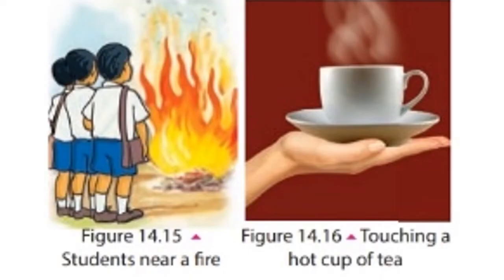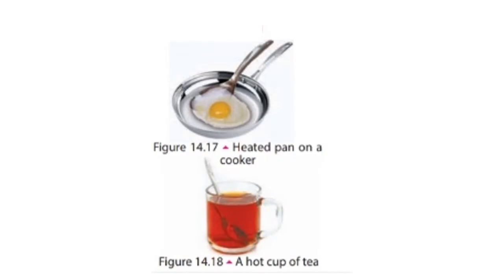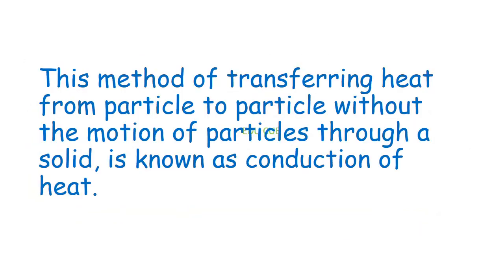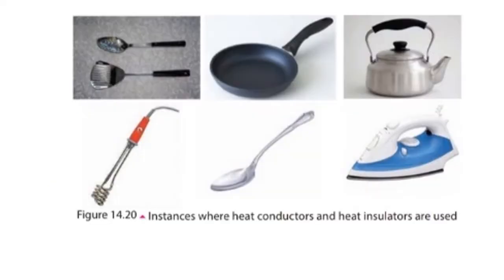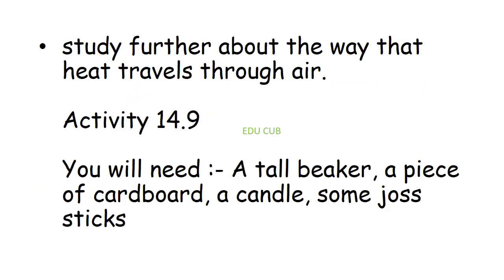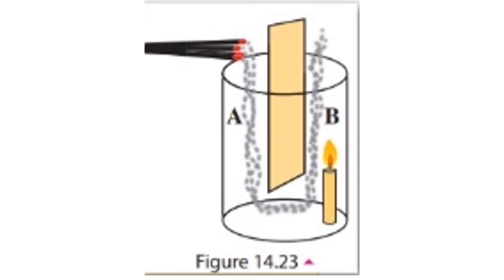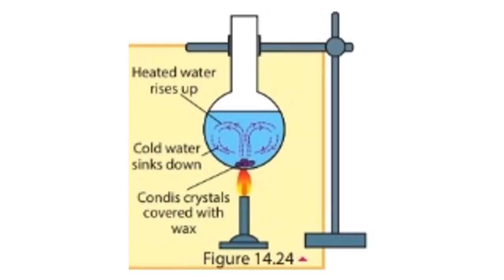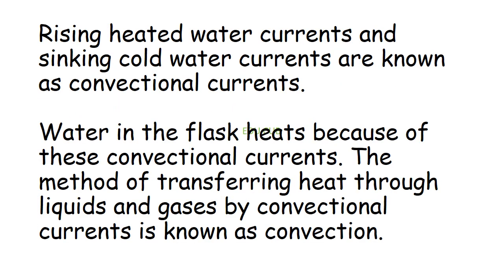Heat and temperature | Unit 14 | Science | English medium | Grade 7 | Part 2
This is the second part of 14th lesson in grade 7 science.
Edu cub